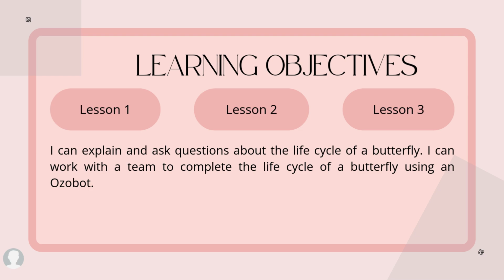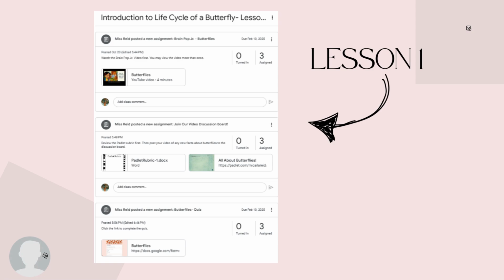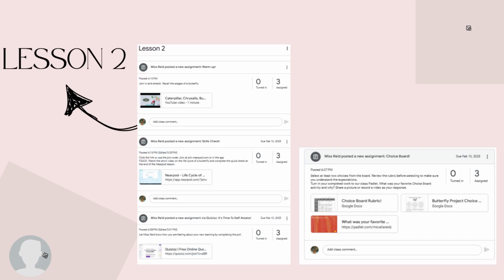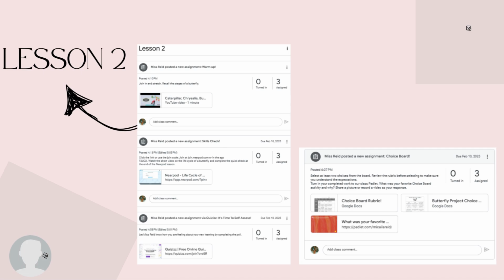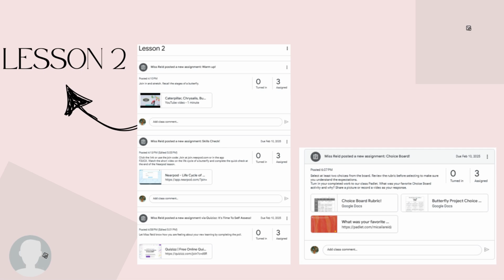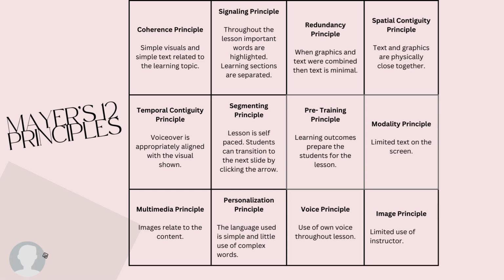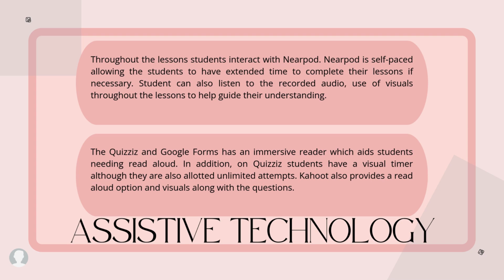Draft-Final Online Course Presentation MiCaila Reid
This presentation is for Dr. Jackie Kim's Digital Learning Environments Course